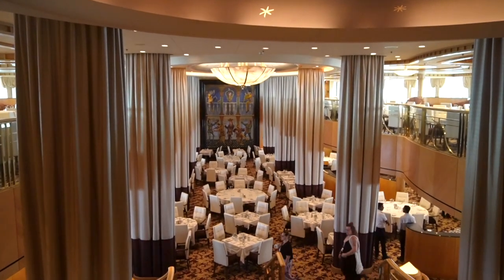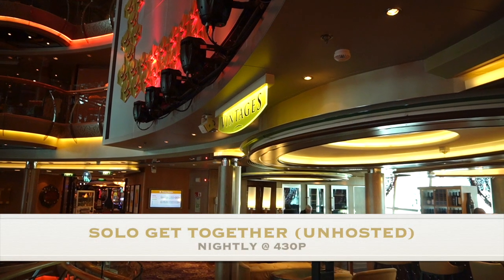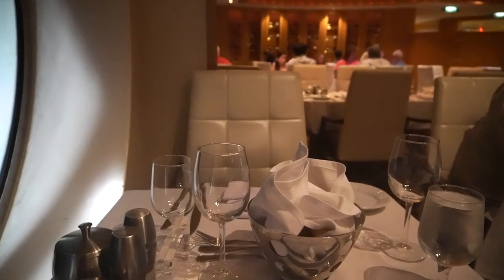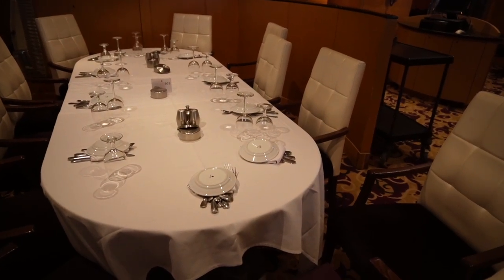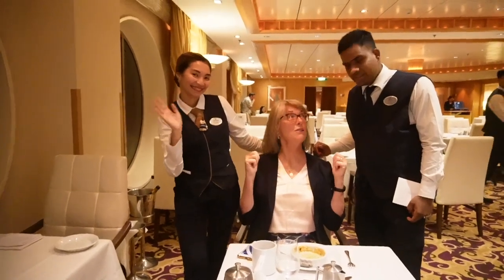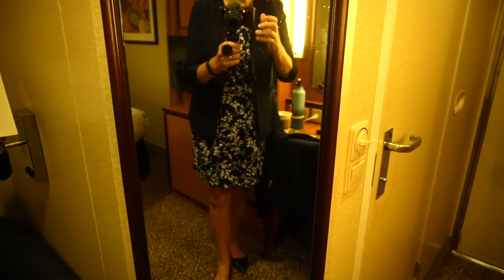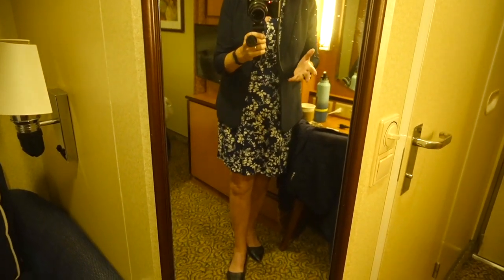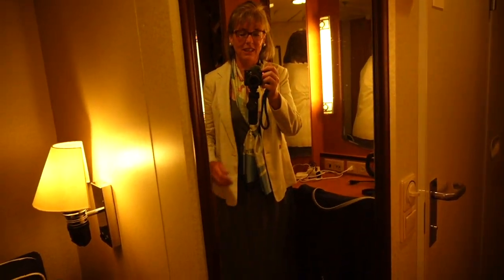Brilliance of the Seas: Solo Main Dining Room Tips & Dress Code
Discover the secrets of solo main dining on Royal Caribbean's Brilliance of the Seas. Join me, Bonnie of Bon Voyage Cruise Travel, as I navigate the dining intricacies aboard the Brilliance of the Seas, sharing invaluable tips and personal insights to elevate your solo cruise dining experience.

Learn all about the world of main dining aboard the Royal Caribbean Brilliance of the Seas, where I'll guide you through the nuances of 'My Time Dining' and traditional dining options.  I discuss how to secure the best tables, understand the dining room's dress code, and make the most of your solo dining experiences. Whether you're a first-time cruiser or a seasoned traveler, these practical tips are tailored to ensure every meal is a highlight of your voyage on the Brilliance of the Seas

Your support helps me bring more content like this to you!

Chapters:
00:00 Introduction
00:38 Dining Tips For Solo Travelers
02:40 Solo Get Together Info
03:11 My Time Dining
03:46 Key Takeaways About Dining Options
04:42 Dress Code Insights
05:19 Dress Up Mixup
06:41 Main Dining Room Dress
07:38 Tropical Night Dress
08:20 Formal Night Vs Dress to Impress
09:40 Personal Trials and Tribulations in the Dining Room
10:21 Downfalls of My-Time Dining
15:01 Reflections About Seating in the Dining Room
16:02 I finally found my spot!
18:16 Was my strategy the right one?
18:55 Benefits of Traditional Dining
19:54 What is it you are looking for?
21:04 Great waitstaff!

Hi, I'm Bonnie! I love to travel by cruises, planes, trains, and automobiles. I've visited 66 countries and been on 37  cruises. Let me share my tips and experiences to make your next trip smooth and enjoyable! Bon Voyage, let's adventure!